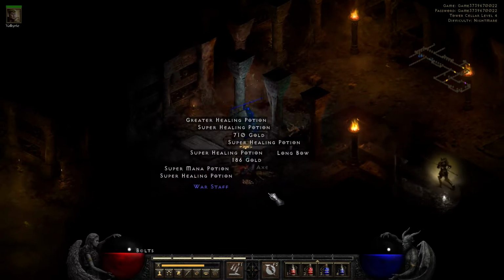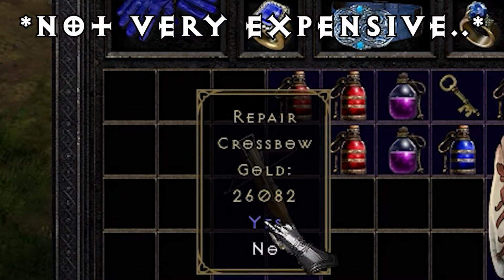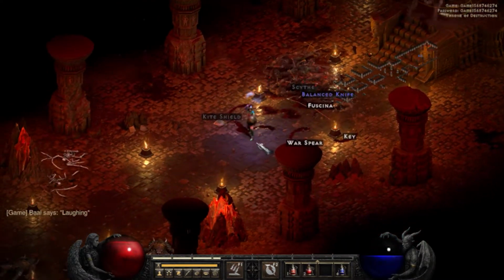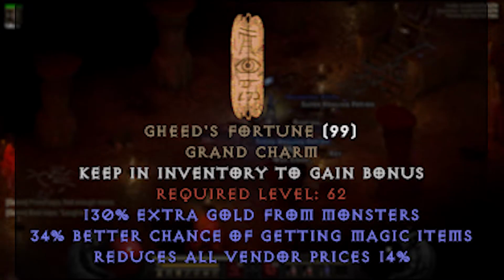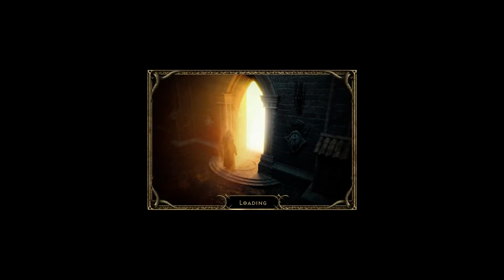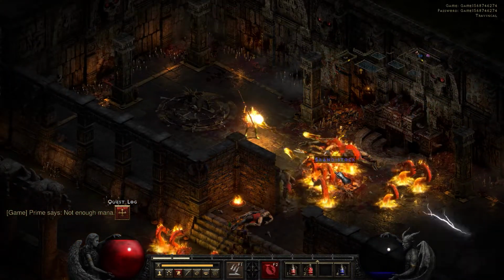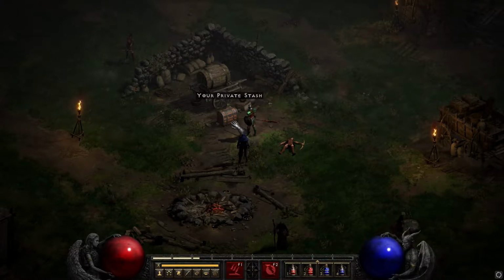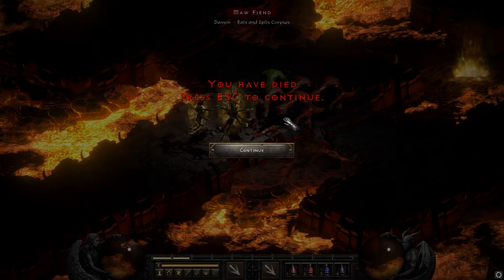Gold Farming | Diablo 2: Resurrected For Dummies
Get rich and die trying! Wait that doesn't sound right..
Anyways in this episode of Diablo 2 for dummies you will learn how to farm gold and earn gold quicker!

Time Stamps:
00:00 - Intro
00:47 - What should you spent gold on in Diablo 2?
02:06 - How to find more gold in Diablo 2.
03:57 - How i farm gold in Diablo 2.
05:41 - Where should you farm gold in Diablo 2?
07:36 - The secret tip.